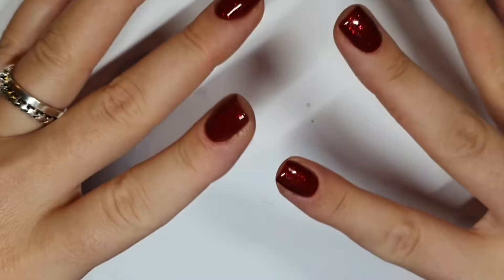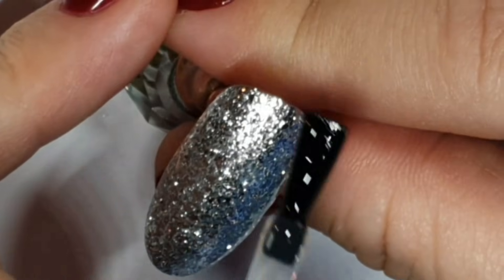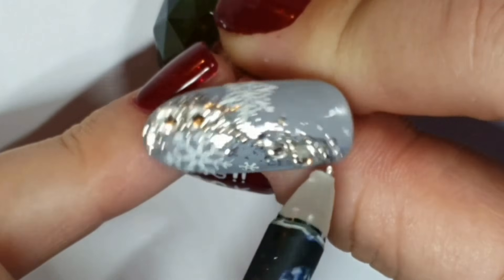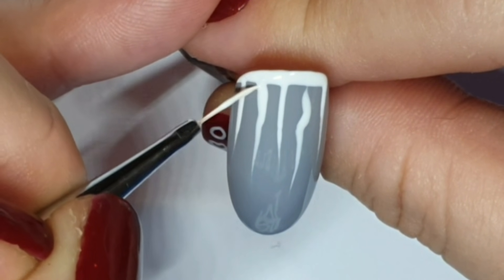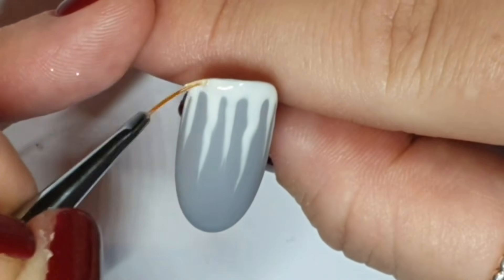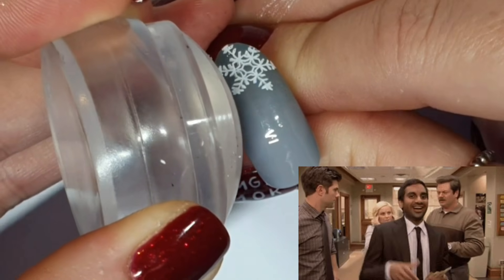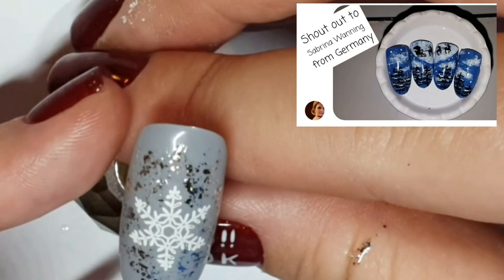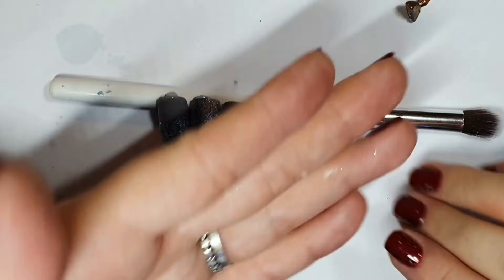❄ EASY CHRISTMAS SNOWFLAKE DESIGN | Grey Silver Bling | Gel polish nail art tutorial | Beginner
Hey gang friends! Apologies for the more hectic than usual commentary! FACT.  Products down there

💅🏽 PRODUCTS - Any brand gel polish can be used to create the designs seen on this channel.
The brand I use here (Gel Perfection) has closed down since the making of this video, and is no longer available to purchase.

Born Pretty Store:
Nicole Diary 120 snowflake stamping plate
White stamping polish
Clear stamper
Scraper